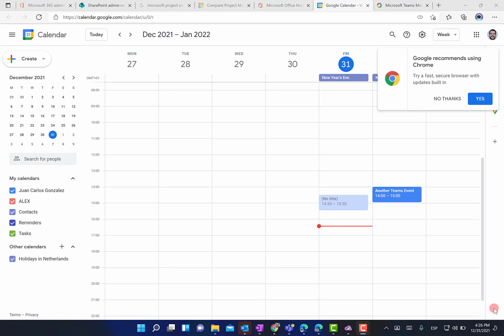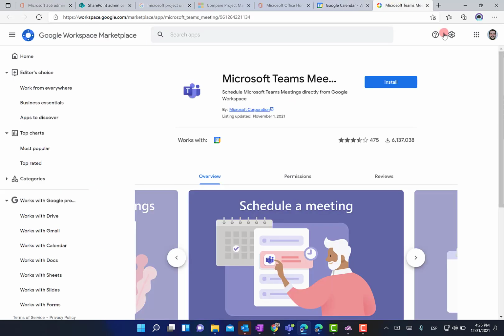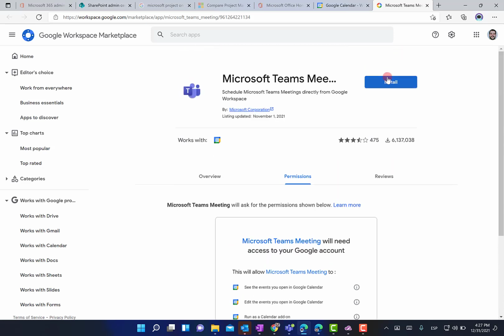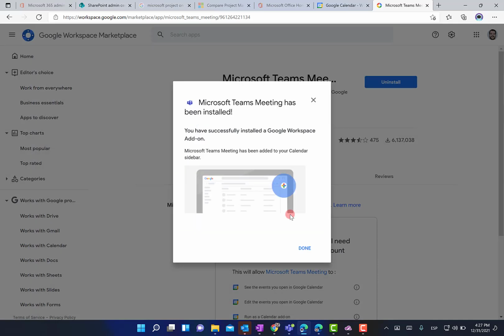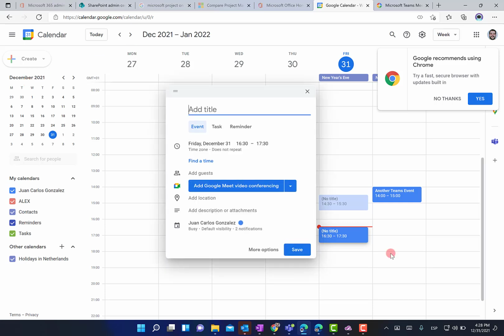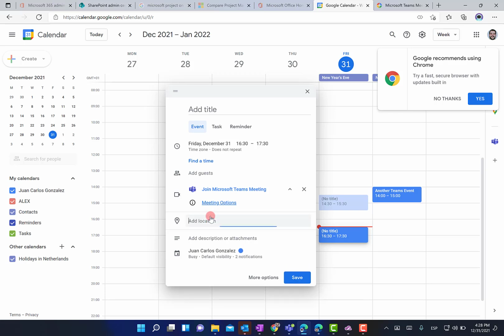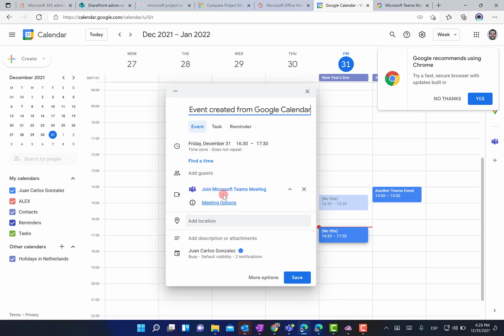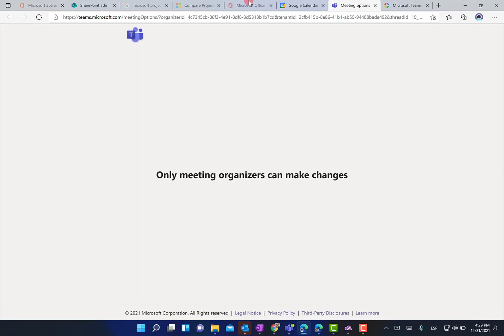Microsoft 365 - Using Google Calendar to create Microsoft Teams meetings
In this video I show how to use Google Calendar to create Microsoft Teams meetings.